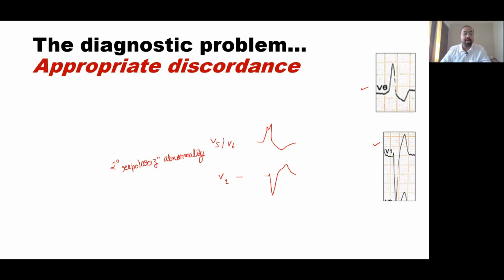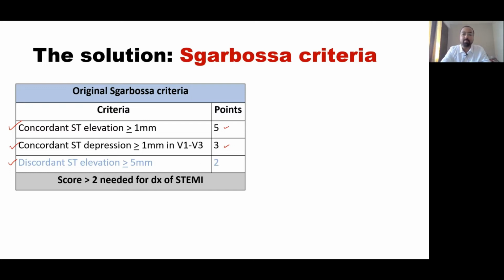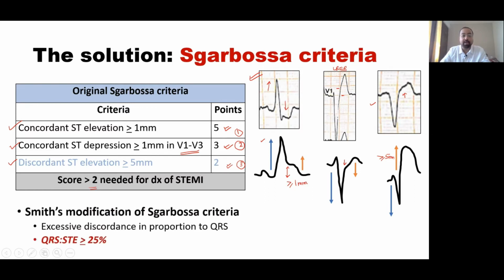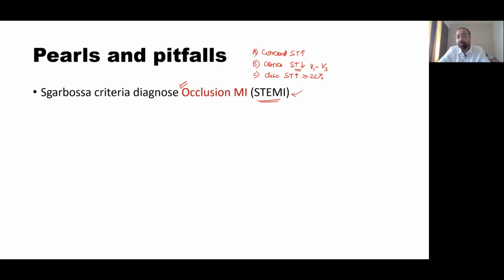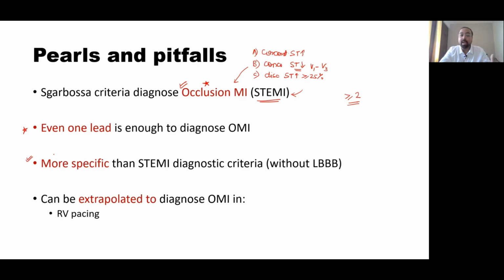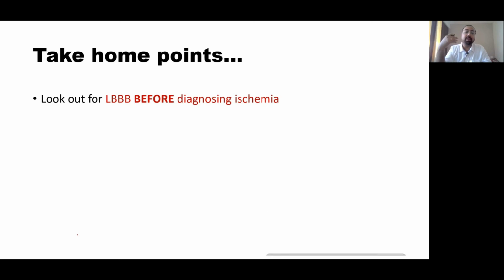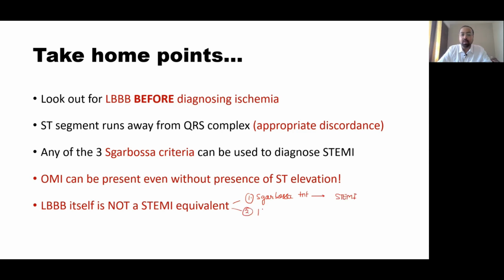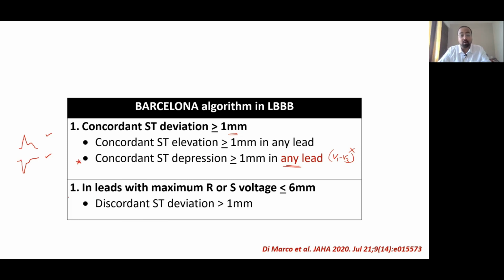Missing cardiac ischemia in LBBB? Ischemia in left bundle branch block made easy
𝗤𝘂𝗲𝗿𝗶𝗲𝘀 𝘀𝗼𝗹𝘃𝗲𝗱 𝗶𝗻 𝘁𝗵𝗲 𝘃𝗶𝗱𝗲𝗼:
✔ Sgarbossa criteria
✔ myocardial ischemia in lbbb
✔ Sgarbossa criteria ecg
✔ modified Sgarbossa criteria

I am a doctor trained in Emergency Medicine from AIIMS New Delhi. I am a practicing and enthusiastic emergency physician and I love teaching. I have spoken and delivered lectures in many National and International conferences, symposia, and events.
My special areas of interest are:
▶ Emergency cardiology
▶ Resuscitation
▶ Simulation-based teaching
▶ Medical education
▶ Systems building and automation
▶ Emergency ultrasound

I continue to learn more, refine myself, and strive towards the goal of affordable, universal, and world-class emergency care for all in India. ✌✌✌

"𝙿𝚎𝚘𝚙𝚕𝚎 𝚍𝚘𝚗'𝚝 𝚌𝚊𝚛𝚎 𝚑𝚘𝚠 𝚖𝚞𝚌𝚑 𝚢𝚘𝚞 𝚔𝚗𝚘𝚠 𝚞𝚗𝚝𝚒𝚕 𝚝𝚑𝚎𝚢 𝚔𝚗𝚘𝚠 𝚑𝚘𝚠 𝚖𝚞𝚌𝚑 𝚢𝚘𝚞 𝚌𝚊𝚛𝚎."

- 𝙰𝚗𝚘𝚗𝚢𝚖𝚘𝚞𝚜